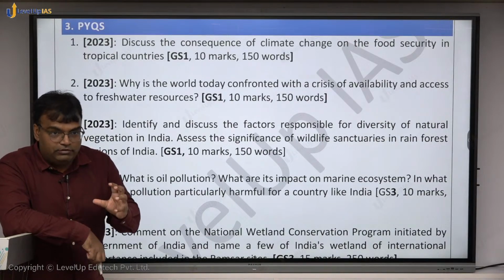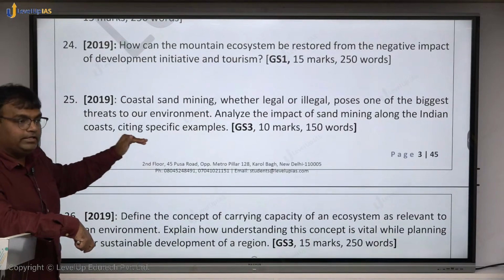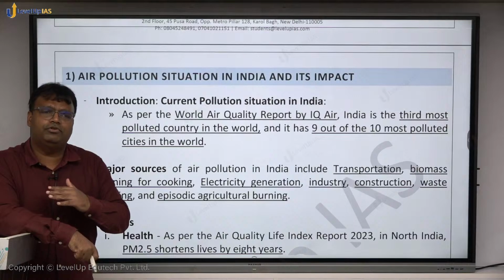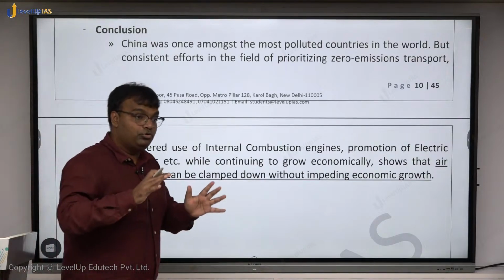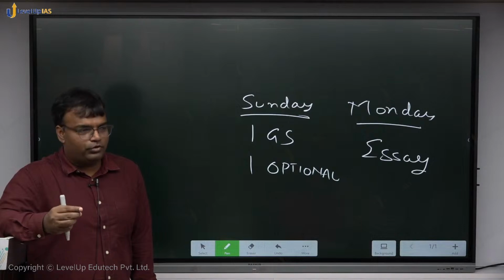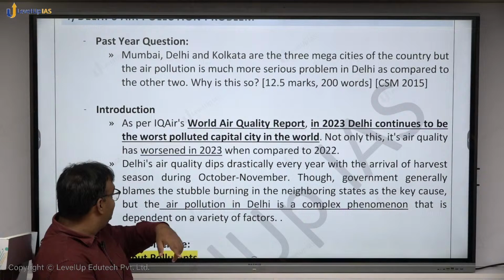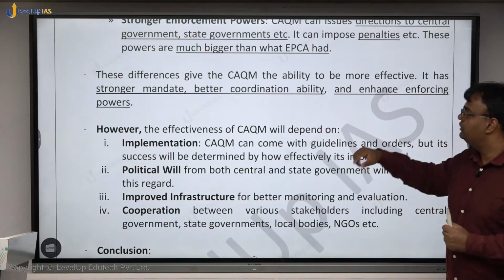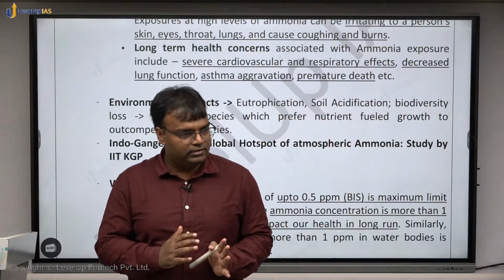🚀 Environment Lecture 1: Mains Master Program 2024 | 430+ in UPSC GS Mains | LevelUp IAS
Program starts: 20th June 2024
For more details call us here directly: 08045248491 / 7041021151

Join Santosh Sir for an insightful Environment and Climate Change session as part of the Mains Master Program for UPSC Mains 2024. This session will cover essential topics from the UPSC environment syllabus, including climate change, land degradation, water scarcity, air pollution, and waste management. Santosh Sir will provide detailed strategies for environment and climate change preparation, focusing on key environmental issues like the impact of deforestation, soil conservation, and sustainable development.

In this comprehensive guide, Santosh Sir will discuss effective tips for environment answer writing, integrating current affairs into environment topics, and analyzing previous year questions. Key environmental concepts such as biodiversity conservation, the role of international organizations in climate change, and renewable energy sources will be covered. Additionally, Santosh Sir will address environmental laws, policies, and the role of NGOs in environment conservation.

Learn about the impact of the industrial revolution, the significance of mangroves in climate change mitigation, and the importance of biodiversity hotspots. This session will also highlight important case studies on climate change policies, environmental impact assessment, disaster management, and sustainable development.

Mains Master Program for UPSC Mains 2024, a comprehensive course designed to thoroughly cover all topics of GS1, GS2, GS3, and GS4, with an emphasis on current affairs. This program ensures full exam readiness through 70 detailed lectures, concise handouts, extensive answer writing practice, and personalized mentorship from our expert faculty.

Program details:
✅ Complete Coverage: Thoroughly cover all topics of GS1, GS2, GS3, GS4 with an emphasis on current affairs, across 70 lectures.
✅ Concise Handouts: Receive crisp and concise handouts designed for quick and effective revision.
✅ Extensive Answer Writing Practice: Write 250+ answers (3-4 answers per class) with in-depth class discussion on each question.
✅ Focus on PYQs (previous year questions)
✅ Structured Schedule: Adhere to a strict, pre-defined schedule
✅ Flexible Learning Mode: Available in both online and offline formats.
✅ Expert Faculty: Santosh Kumar Sir, Nikhil sir, Vishal sir, Dimple ma’am, G. Babu Sir, Vishwajeet sir, and Chandan sir
✅ Personalized Mentorship: Insights from their vast experience and guiding you on how to integrate current affairs in UPSC GS Paper 1, GS Paper 2, GS Paper 3, and GS Paper 4.